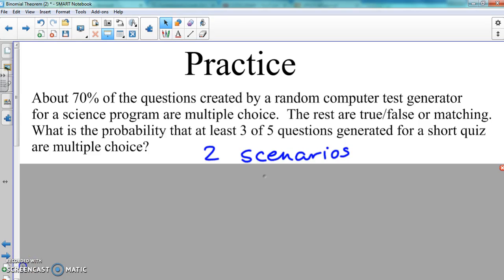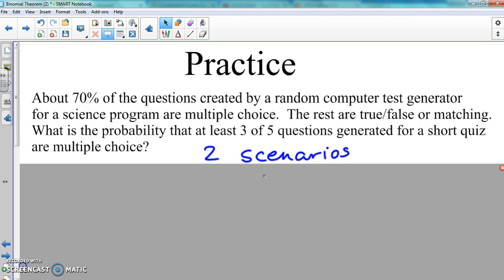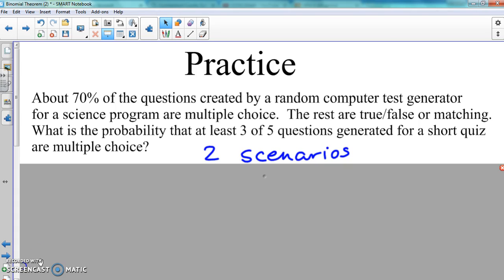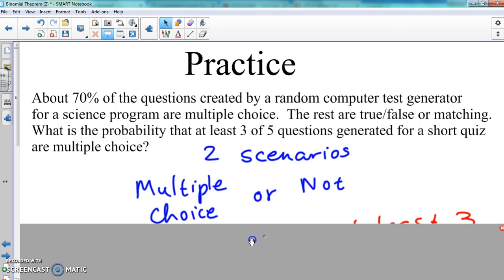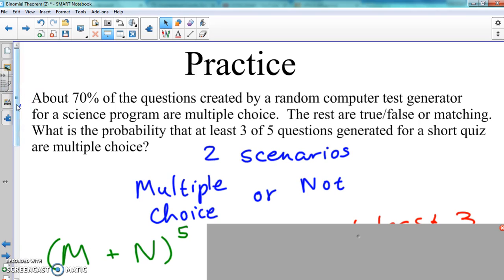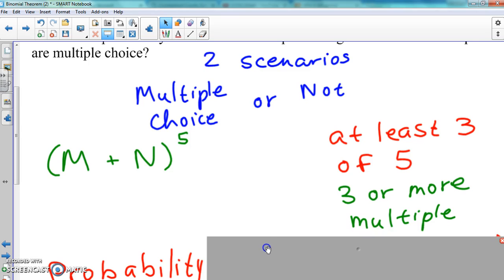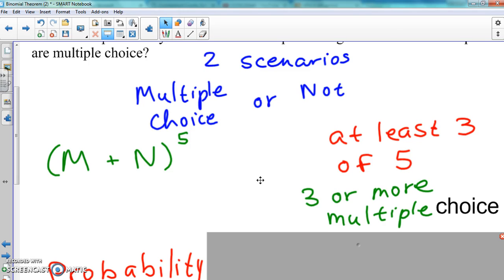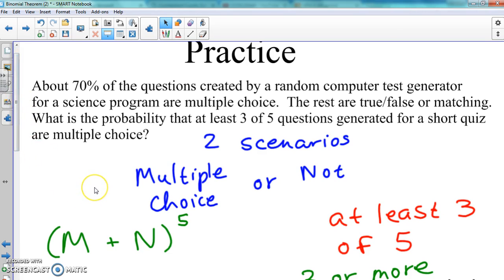Practice 1 Binomial Experiments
Your chance to practice solving Binomial Experiment